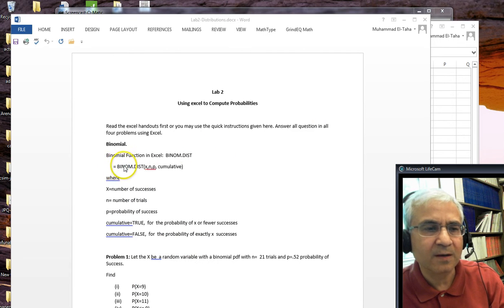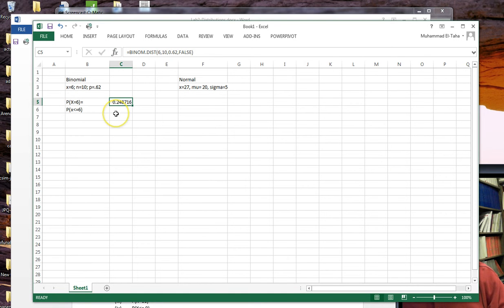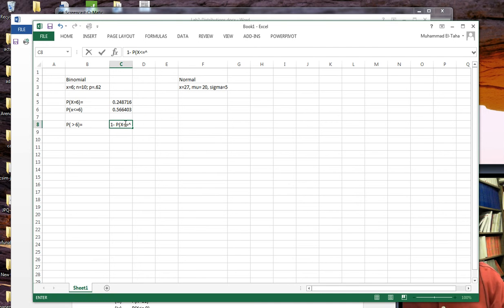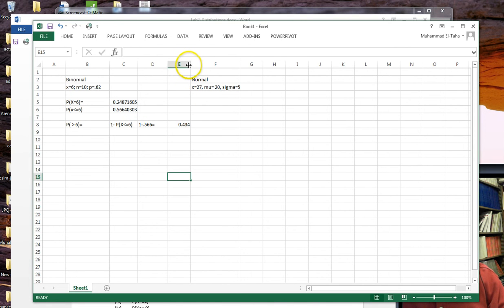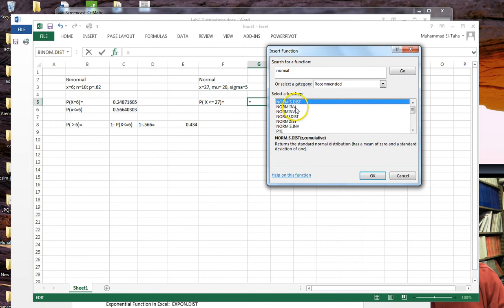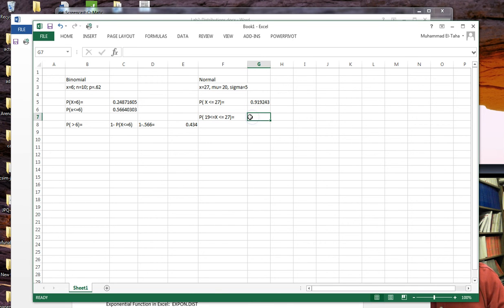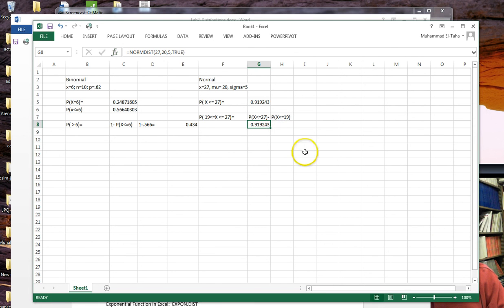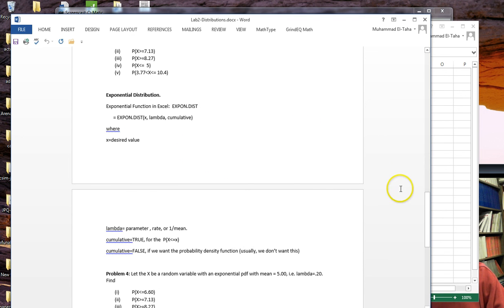ExcelLab2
Using excel to calculate binomial and normal probabilities.